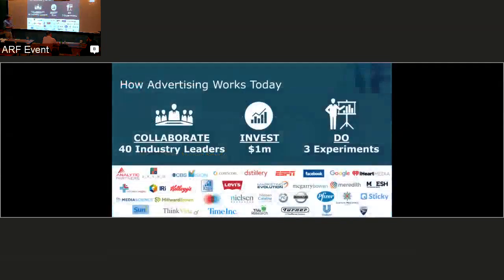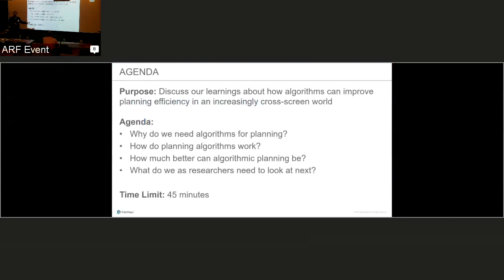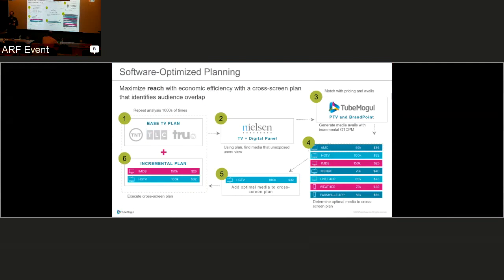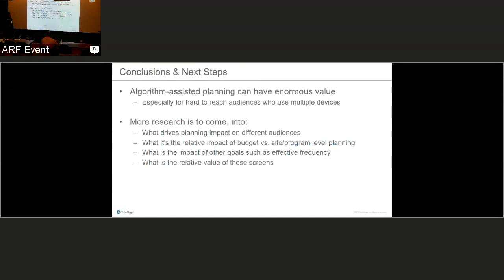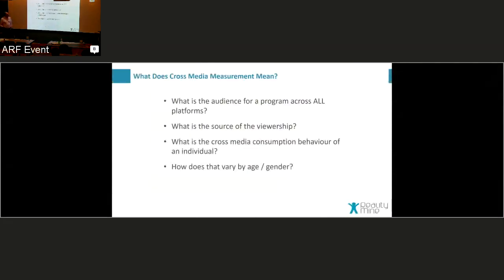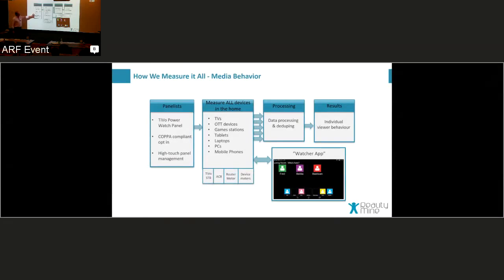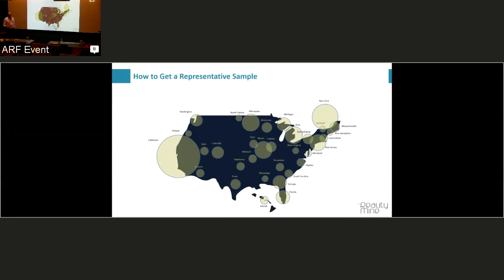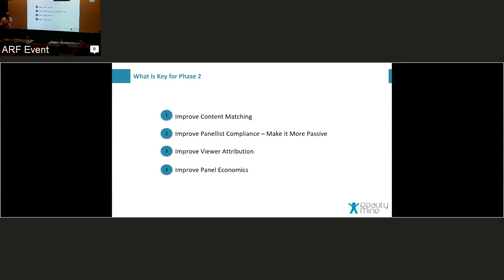Deep Dive: Cross Platform (8/16/16)